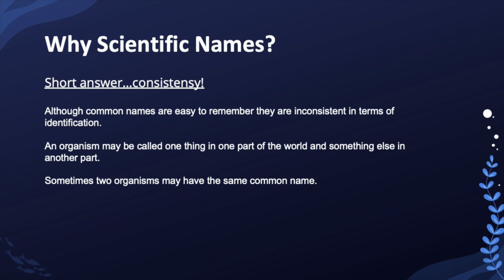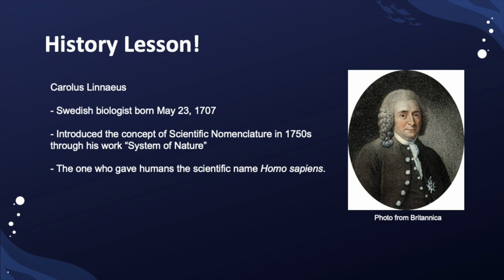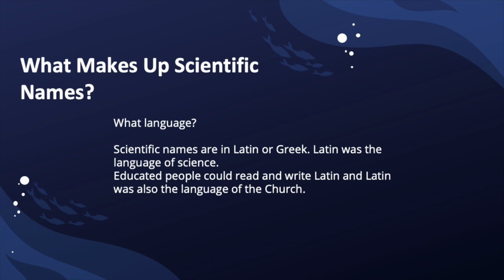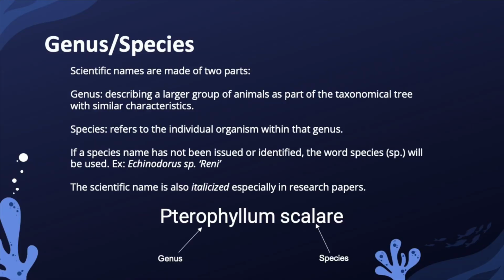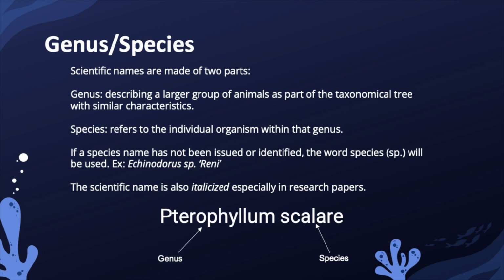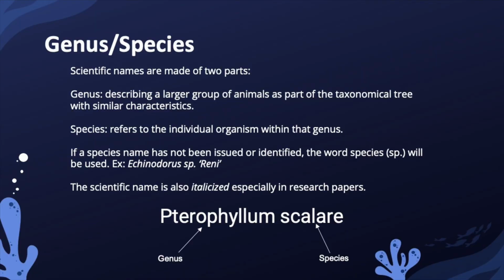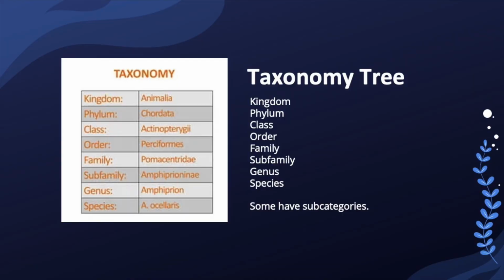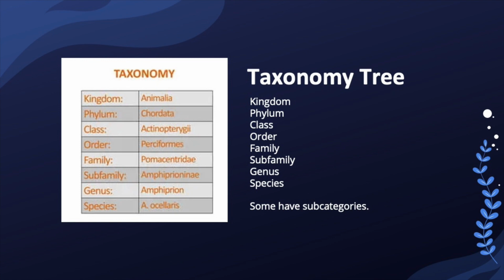Introduction to Scientific Nomenclature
Let's dive into scientific names and learn why it may be better than using common names!

References:

Dykens, M. (2019, May 23). Carl Linnaeus: The man who classified us homo sapiens. San Diego Natural History Museum .

Coleman, R. Introduction to Scientific Names. Sacramento State.